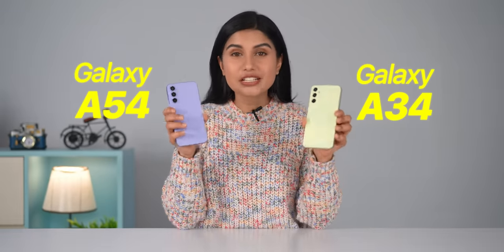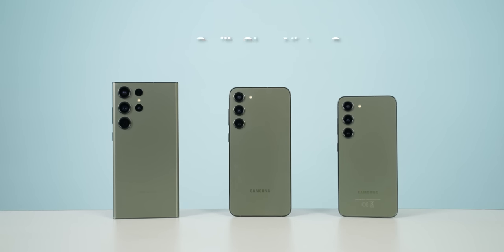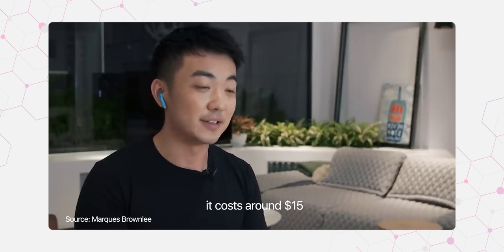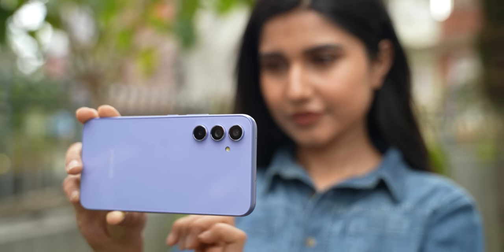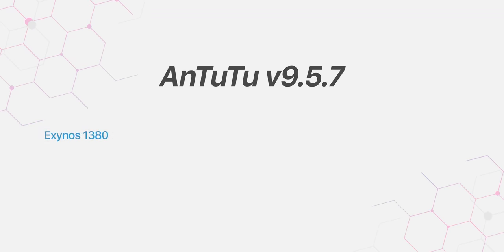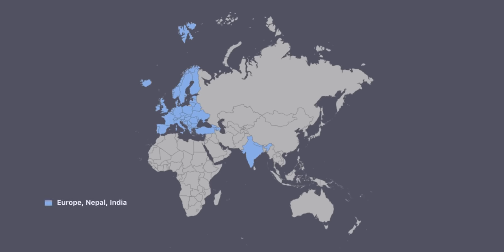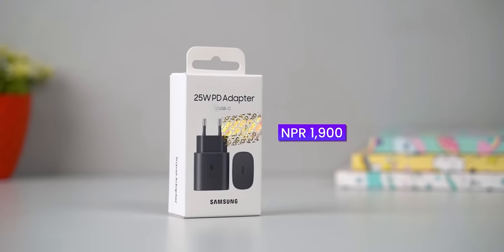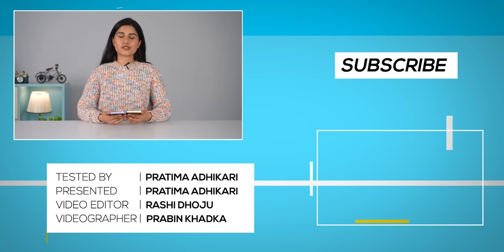Samsung Galaxy A54 नेपालमा: Should You Buy It?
Samsung has officially launched the Galaxy A54 in Nepal. It is the successor of the Galaxy A53 and brings improvement in the design, display, and cameras. Find out if the Galaxy A54 is worth the price in this review.